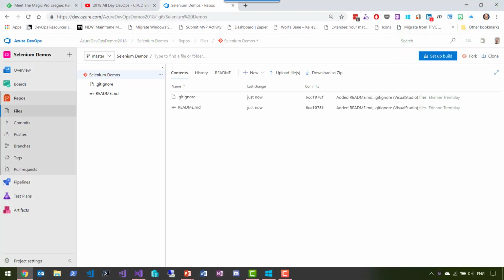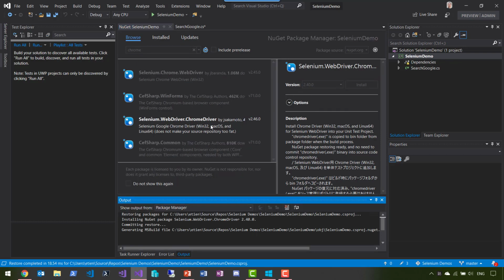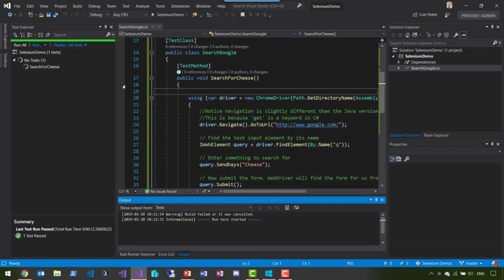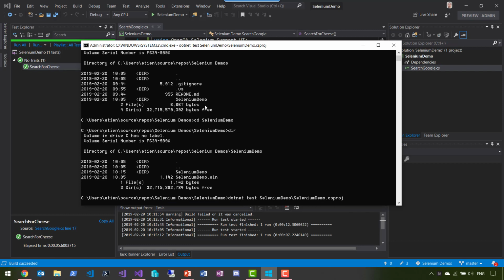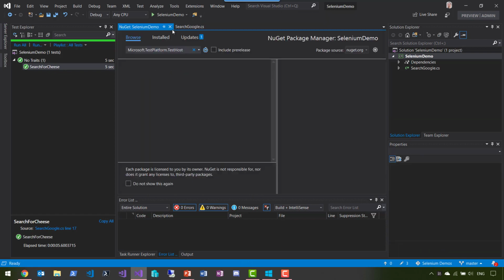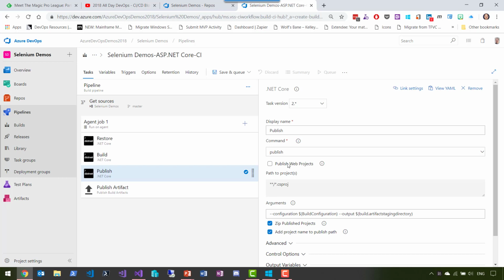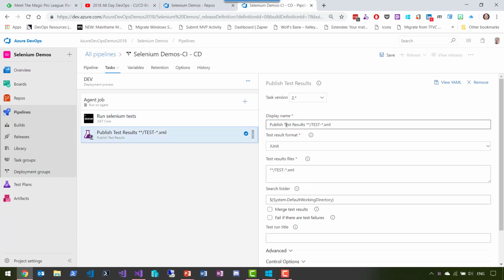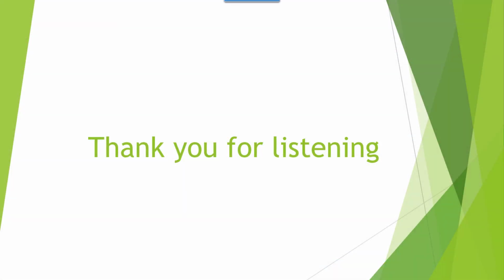Running dotnet core Selenium Tests in Azure DevOps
In this video, I'll show you how to create and run Selenium test with a dotnet core test project in Azure DevOps